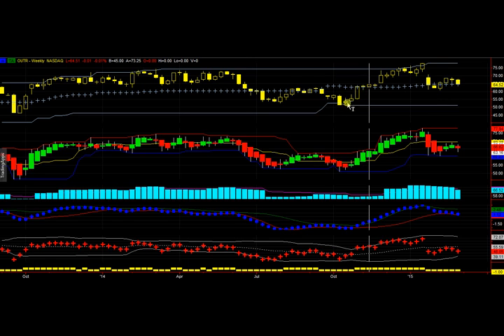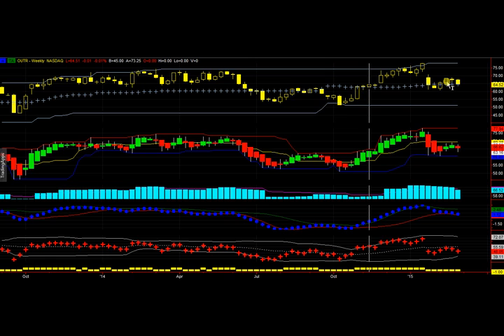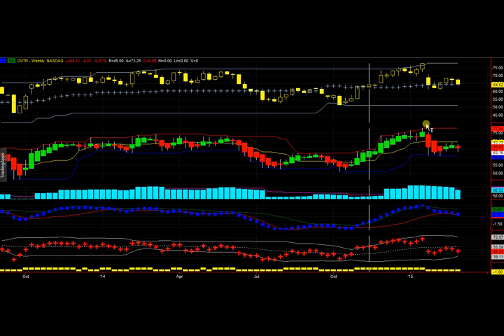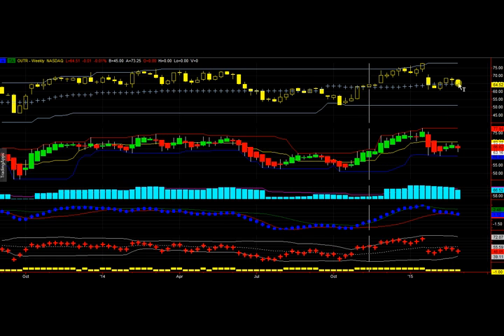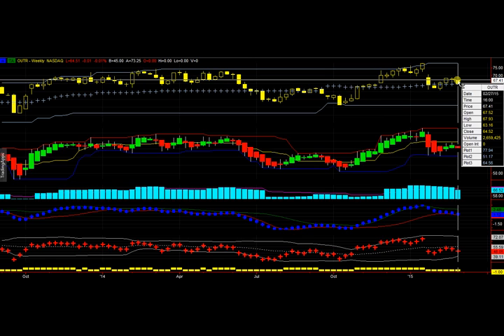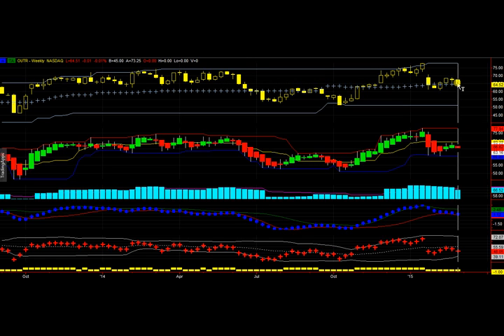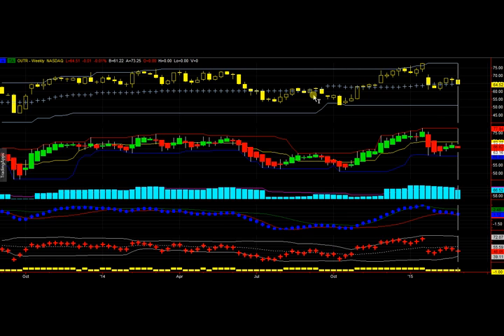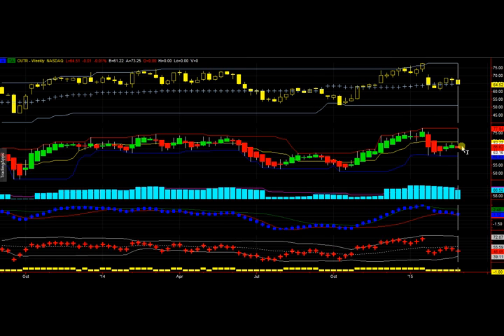My model on OUTR weekly march 2, 2015 (please read the legal disclaimer below)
The value of investments may go down as well as up and you may not get back your original investment. Past performance is not necessarily a guide to future performance.  This information is suitable for institutional and other accredited investors only. Although HF Folder Ltd. and Darrin Sadi have taken all reasonable care to ensure that the information contained within is accurate at the time of publication, no representation or warranty is made as to its accuracy, reliability or completeness.